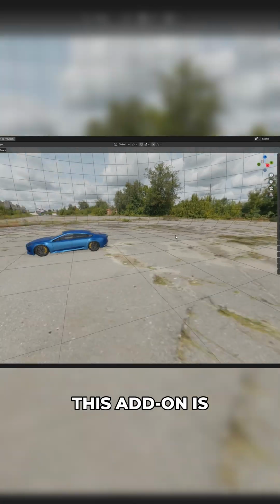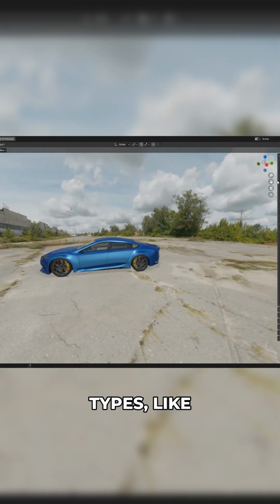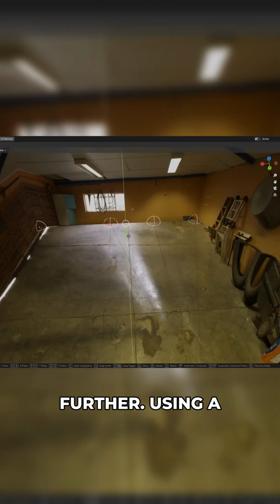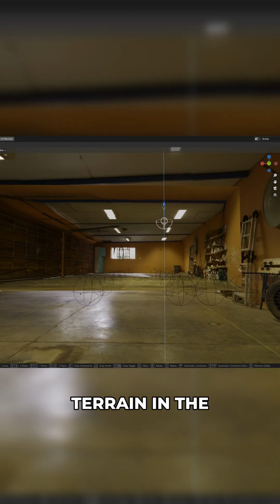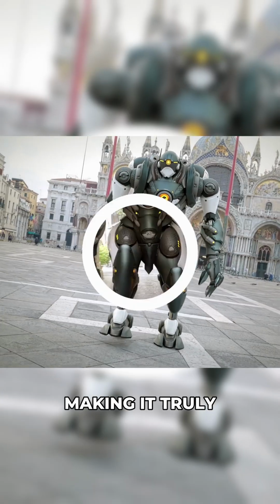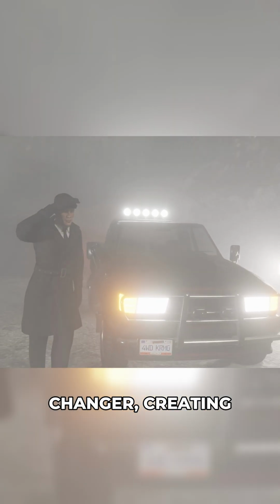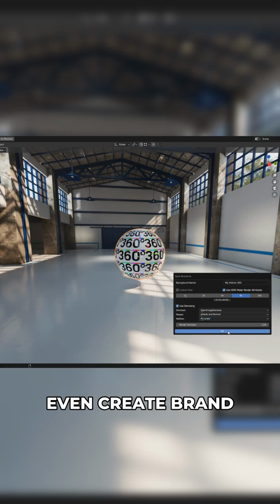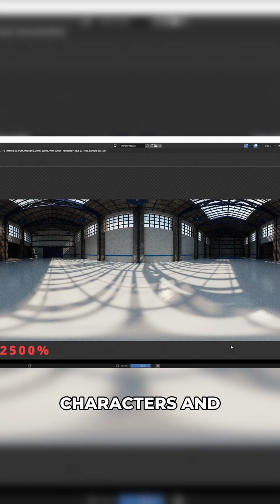Turn Your Blender HDRIs into 3D Scenes - HDRI Maker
Go beyond flat backgrounds. This Blender tool's unique Dome System turns your HDRIs into interactive 3D environments, giving you realistic contact shadows and perfect scene integration. AND SO MUCH MORE